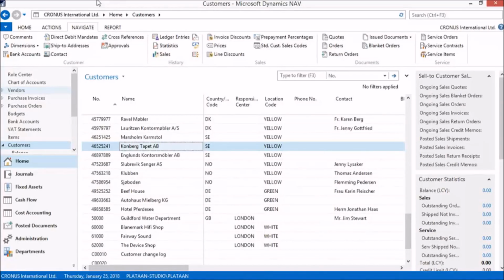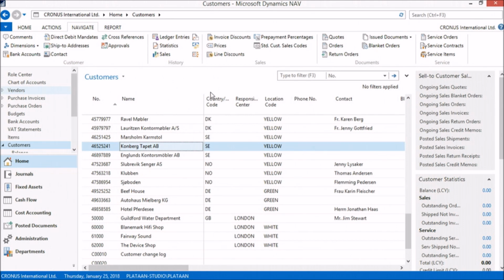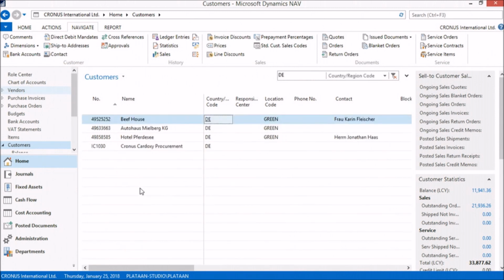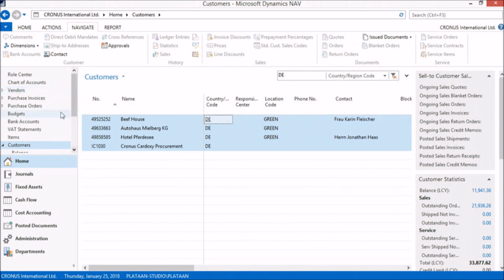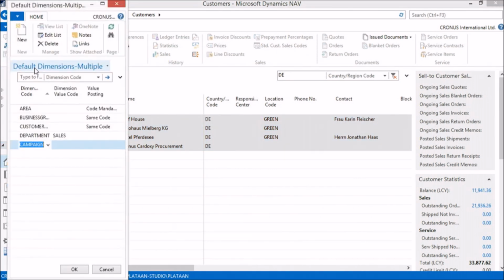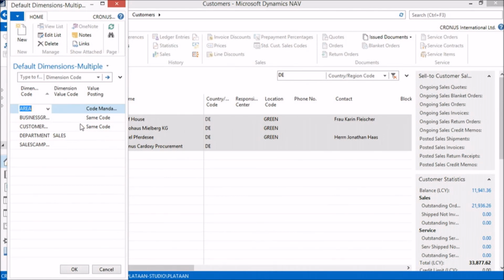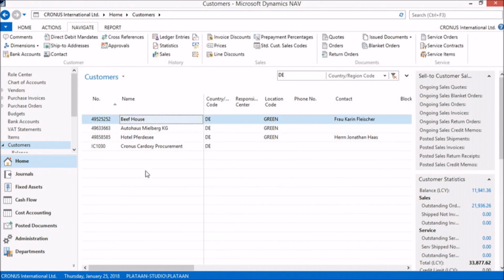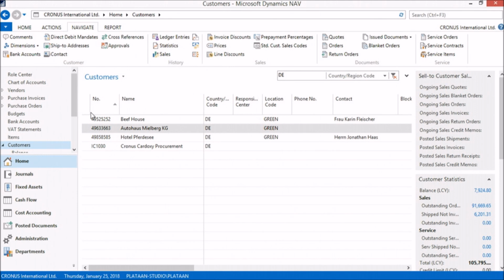Dynamics NAV - M08-05 Assign Default Dimensions to Multiple Accounts